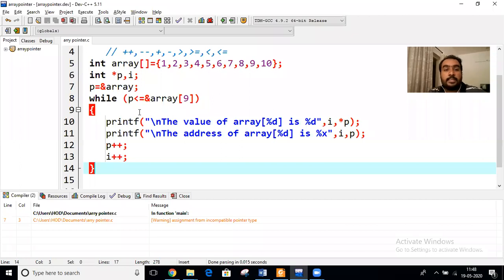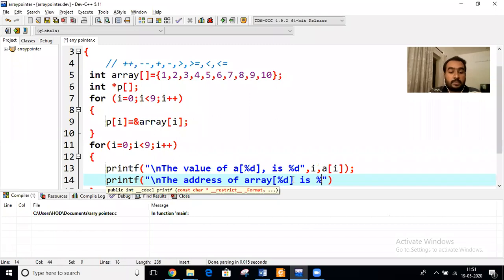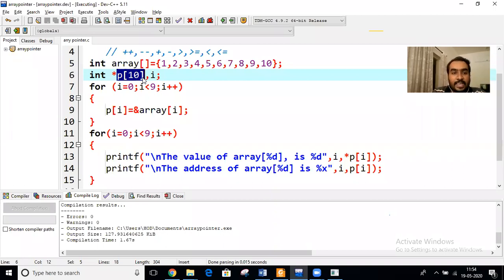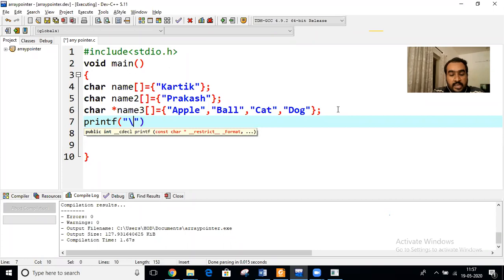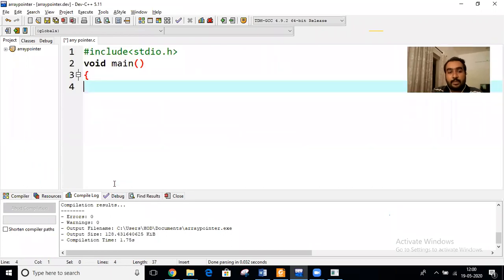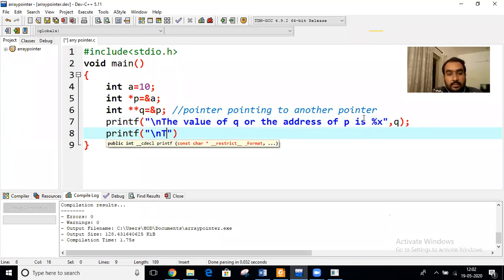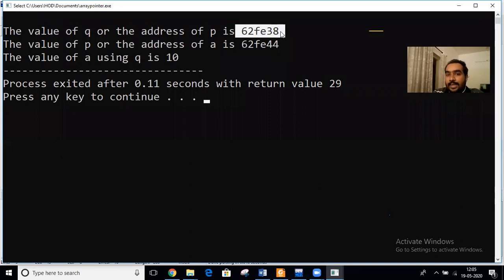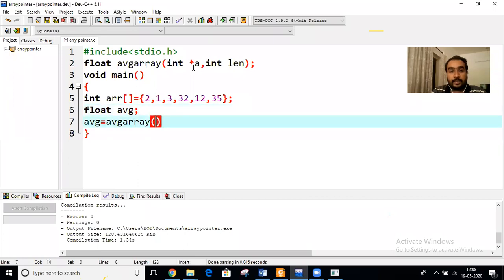Online class on pointers Part 2